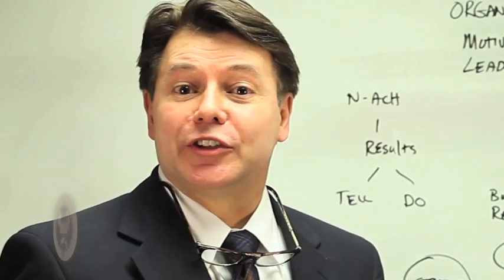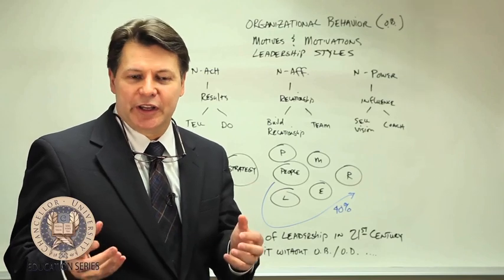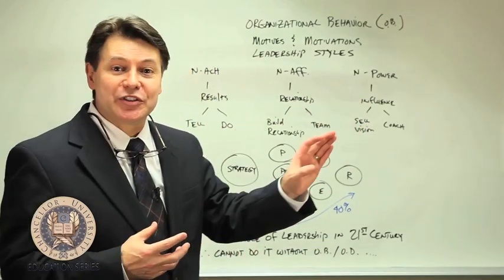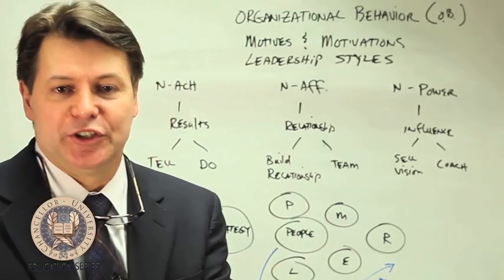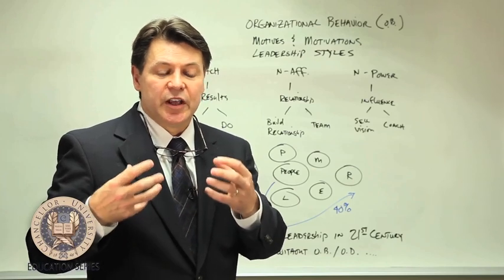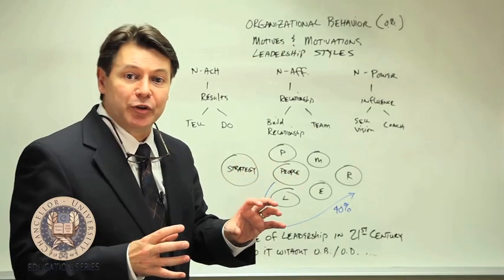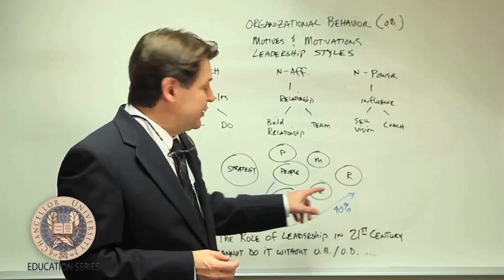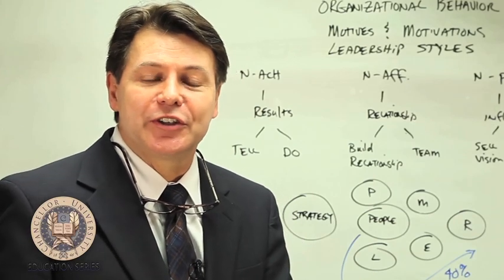Organizational Behavior In Business - Part 2 of 2 - Education Series - Chancellor University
What are your strengths and what do you want to look for in team building in business? This is Part 2 of a 2 part lecture with Dr. Douglas LePelley on Organizational Behavior. Business Studies. and learn about becoming a leader.  This series is from Chancellor Universities open education series online.